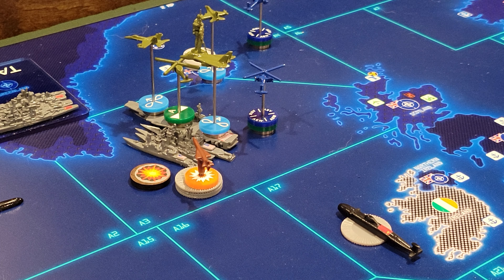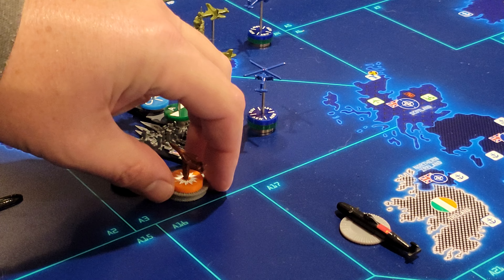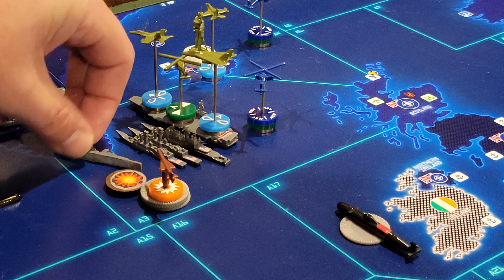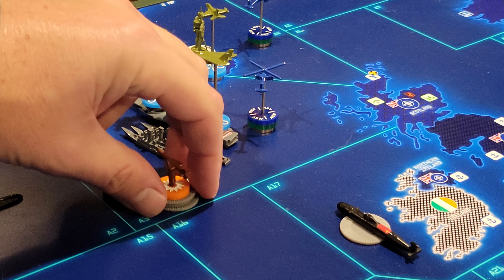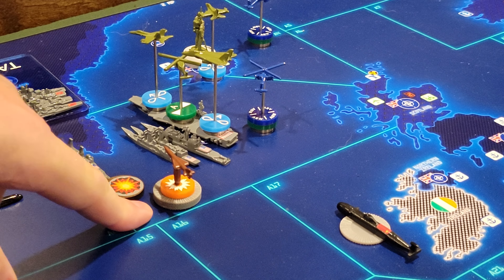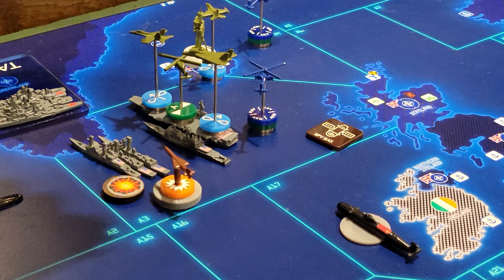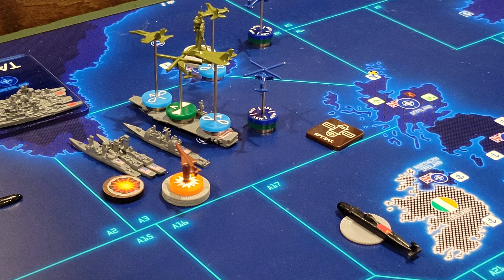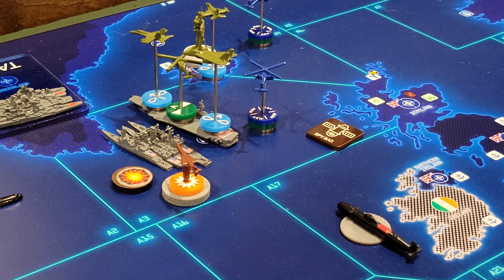Fleet Missile Defense: Global War 1985 War College